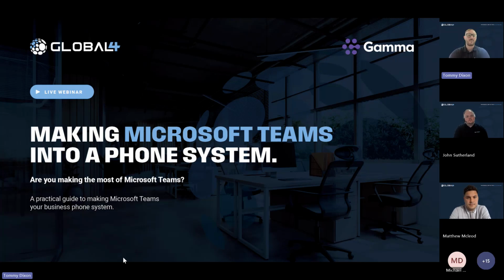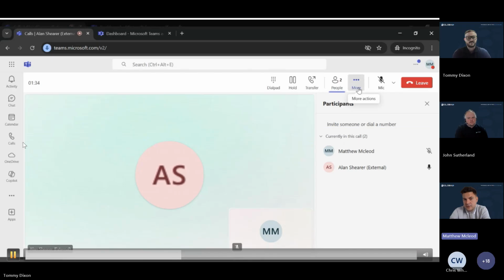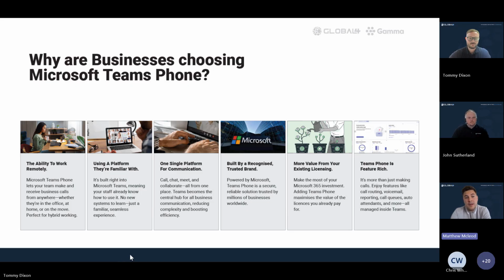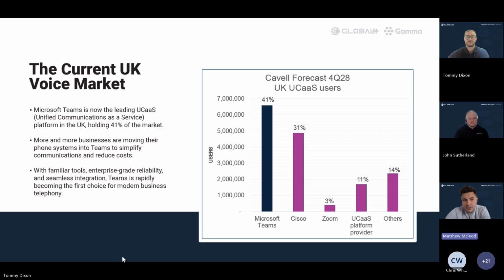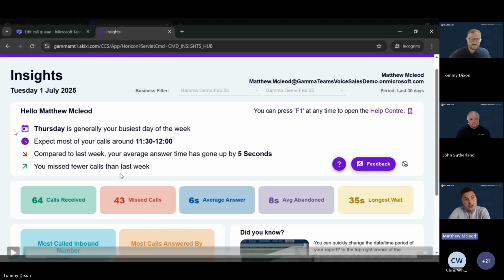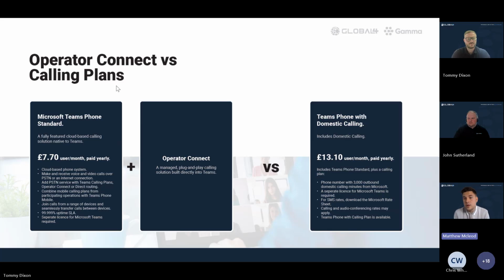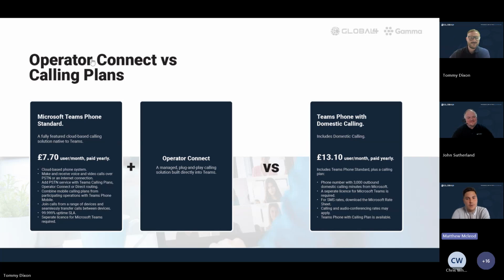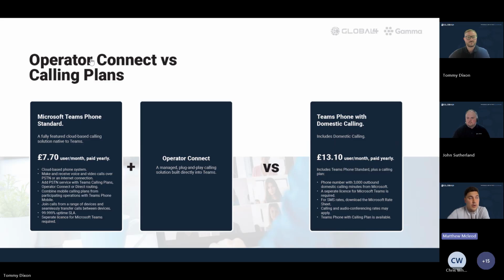Global 4 x Gamma - Making Microsoft Teams a Phone System (Live Webinar)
In this recorded webinar, the team at Global 4 explores how Microsoft Teams can be transformed into a complete business phone system — helping small businesses streamline communications, cut costs, and get more from their Microsoft 365 investment.

What you'll learn:
What is Microsoft Teams Phone?
How Operator Connect works
Live demo of the Teams Phone interface (user and admin view)
The real pros and cons of using Teams as your phone system
How to check if your current Microsoft licences include Teams Phone
Where Teams falls short — and how solutions like Dubber & Akixi fill the gaps
How Global 4 supports businesses with deployment, support, and funding options